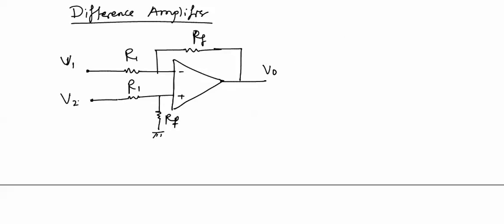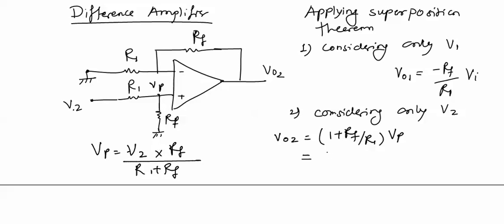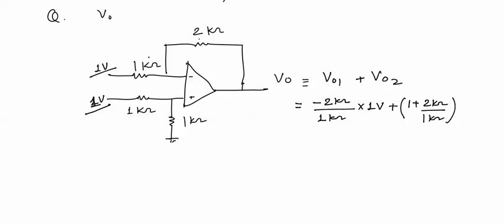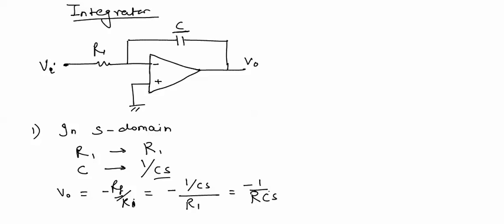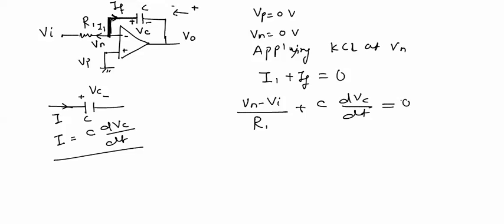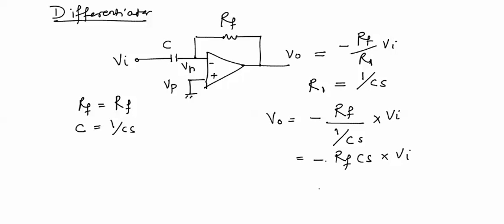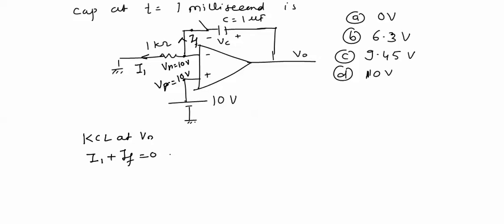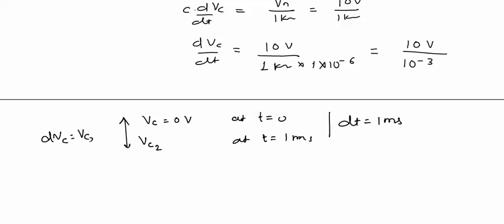LECTURE-2 ANALOG OP-AMP PART-2